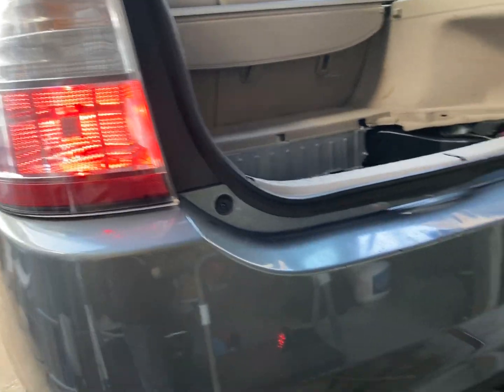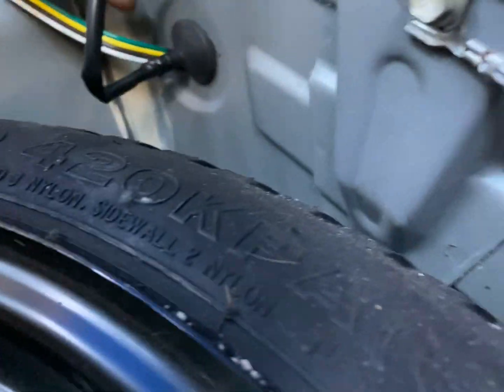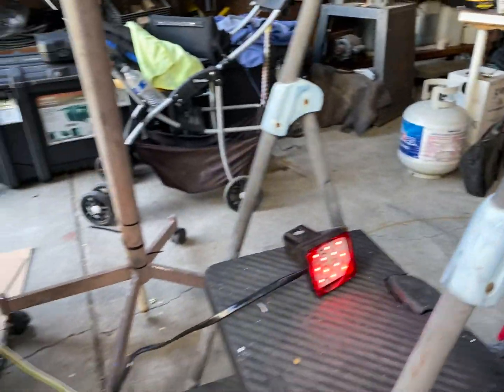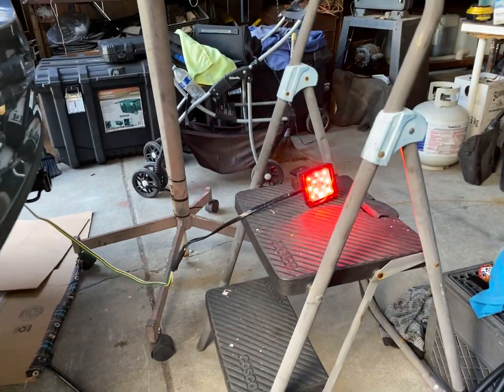2005 prius hitch install wiring